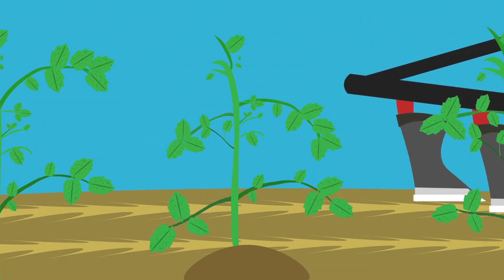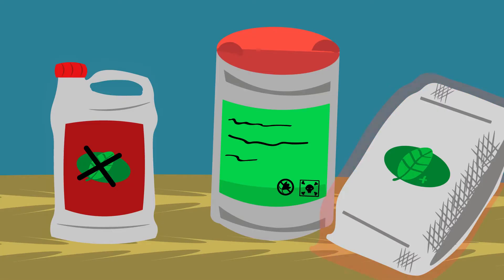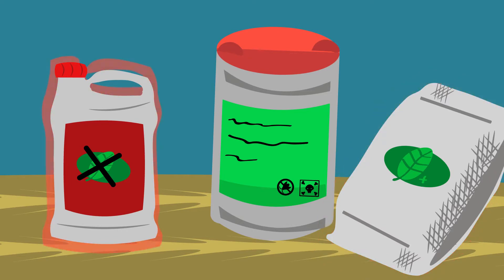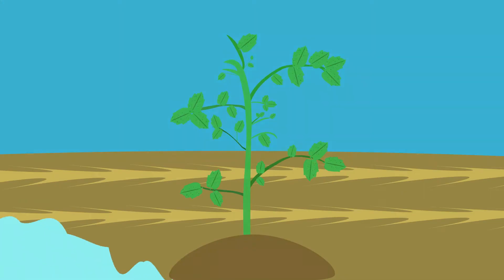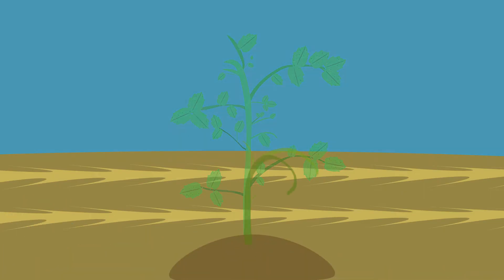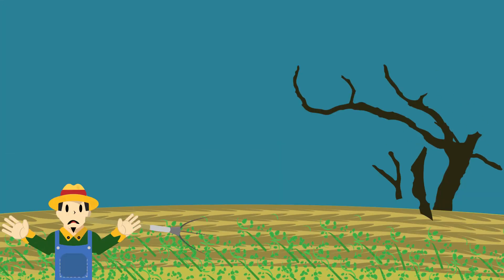How Will Nanotechnology Help Farmers Grow Their Crops?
People often think of nanotechnology as futuristic and abstract, not something out in a field helping farmers care for their crops and the environment. But that’s exactly what’s happening as student animator Paden Langner from Western Carolina University learned when they worked to visualize nano-enabled sensors that allow for precision agriculture. Because nanosensors are small, portable, inexpensive, and don’t require a lot of power, they’re ideal for monitoring a plant’s need for water, fertilizer, or other agrochemicals.